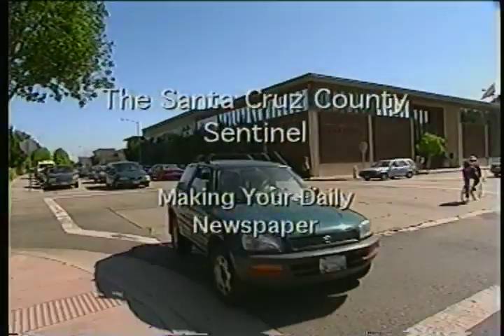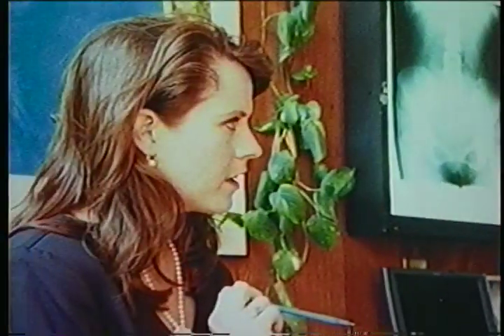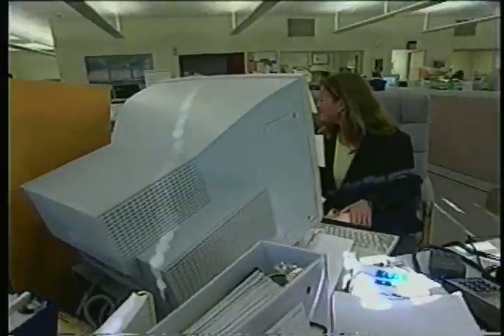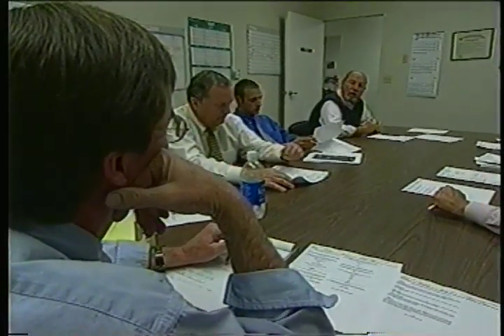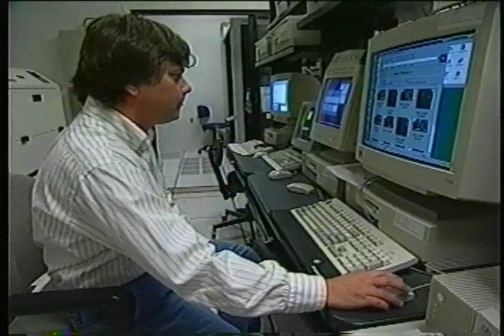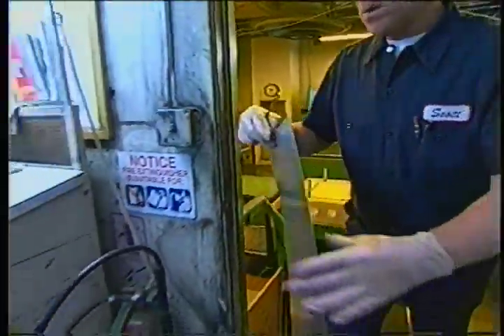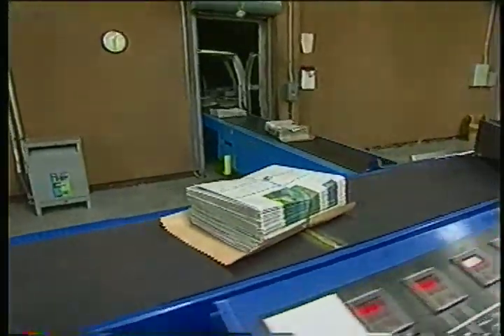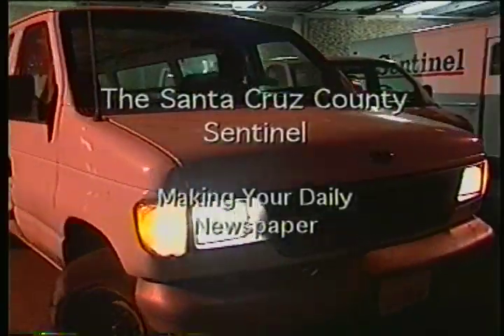Santa Cruz Sentinel Making your Daily Newspaper 1999 tour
I found this VHS tape at a goodwill. I think this is a great time capsule and is very worthy of posting on youtube as a piece of history.  I believe this was made in the year 1999.